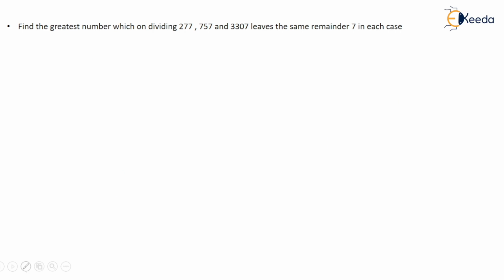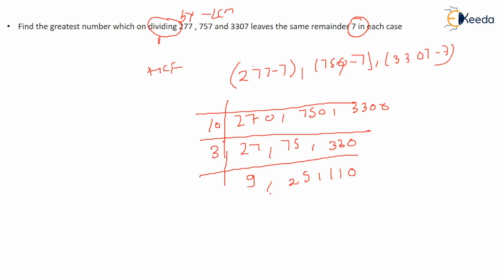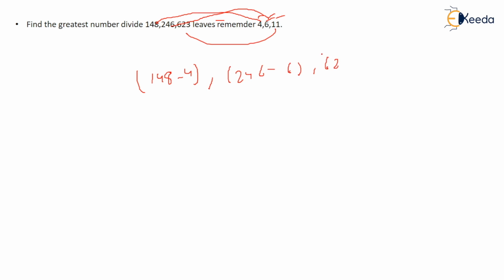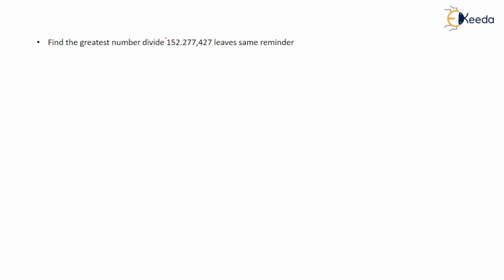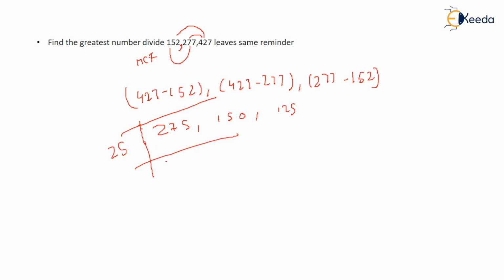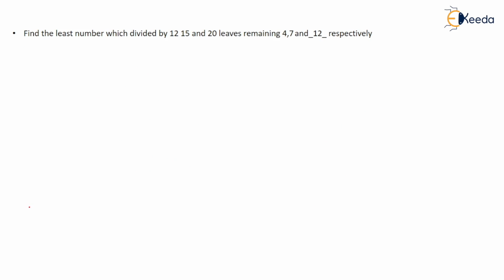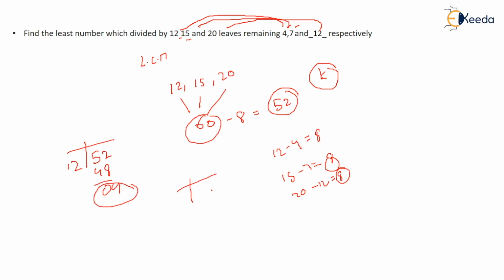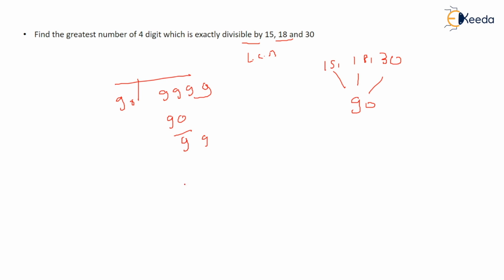Questions on H.C.F and L.C.M - Part 3 In GATE Quantitative Aptitude | Practice Question & Solution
In this comprehensive video, we delve into a series of practice questions focusing on Highest Common Factor (H.C.F) and Least Common Multiple (L.C.M), crucial topics in GATE Quantitative Aptitude. We break down each question step by step, providing detailed solutions and explanations to help you grasp these concepts with confidence. Whether you're preparing for the GATE exam or simply looking to strengthen your quantitative aptitude skills, this video is tailored to enhance your understanding. Join us in this insightful session to sharpen your problem-solving abilities and excel in the quantitative section of the GATE examination.

📌 Topics Covered:
1️⃣ What is H.C.F and L.C.M?
2️⃣ Finding H.C.F and L.C.M using Prime Factorization Method
3️⃣ Shortcuts and Tricks for Quick Calculation
4️⃣ Solving Real-Time Exam-Based Questions
5️⃣ Common Mistakes to Avoid in H.C.F and L.C.M Problems

Happy Learning.